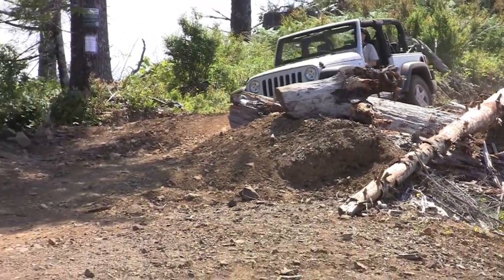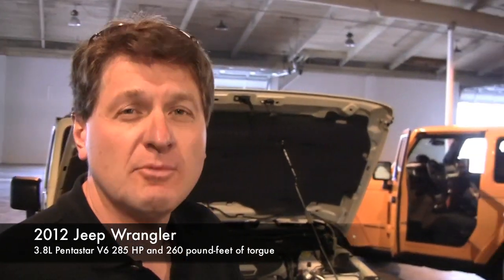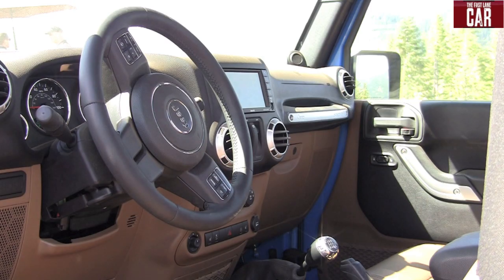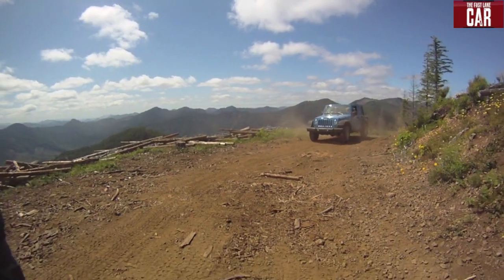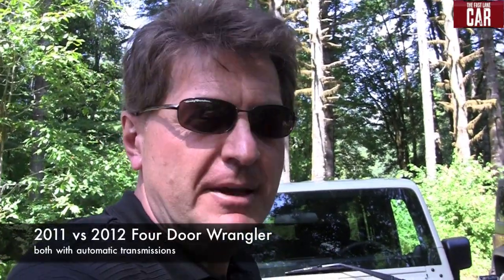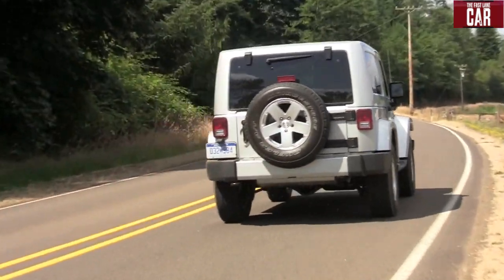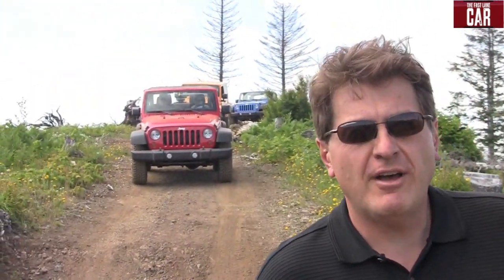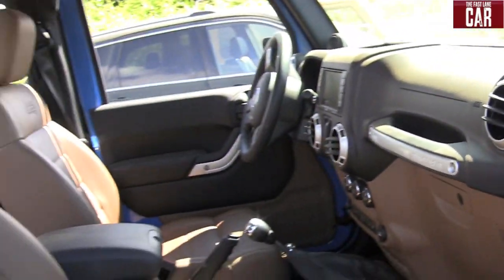2012 Jeep Wrangler Pentastar review: a faster smoother more powerful classic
) The 2012 Jeep Wrangler finally gets the new Chrysler Pentastar V-6 engine and 5 speed automatic or 6 speed manual transmission to not only compete in today's crowded Crossover and SUV segment, but rule the off-road world. More power and torque, better gas mileage and the same base price. What's not to like?